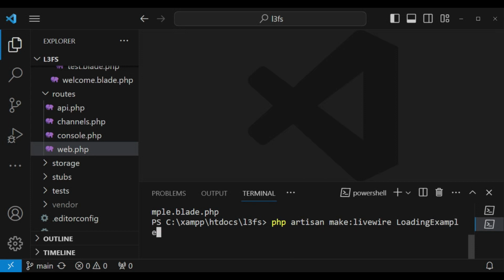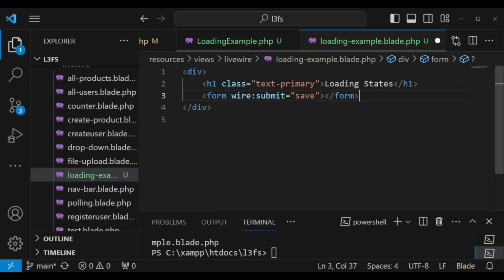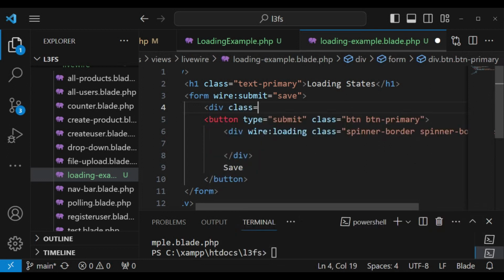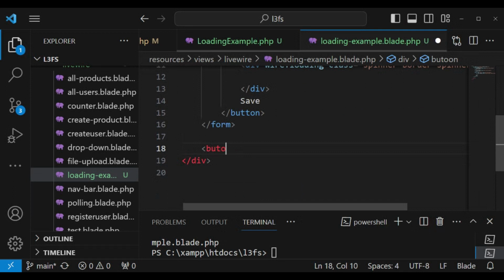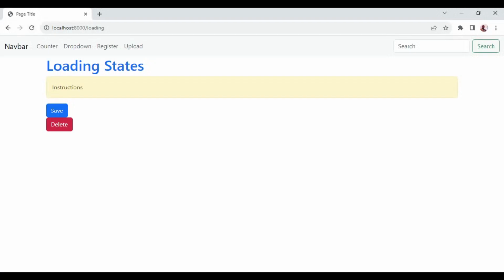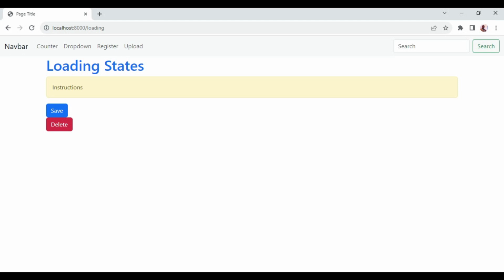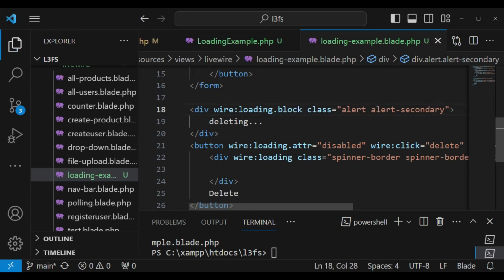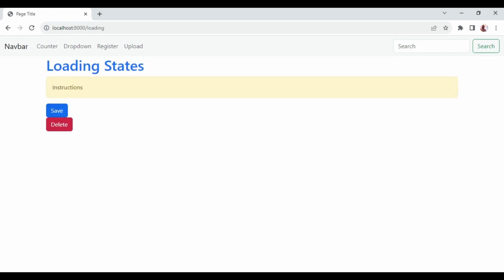Loading states | Laravel Livewire 3 from Scratch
In this episode we will learn about loading states in livewire 3. Loading states help in giving the user useful feedback when our livewire 3 application is communicating with the backend server. This helps the use to know that their request is being worked on and that they can wait momentarily for the response. Welcome, hope you enjoy  this episode.